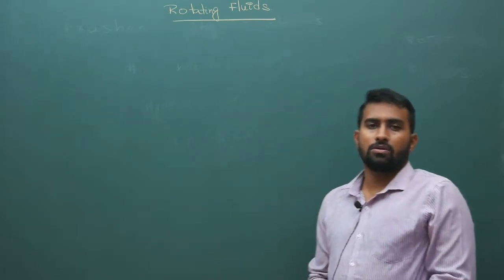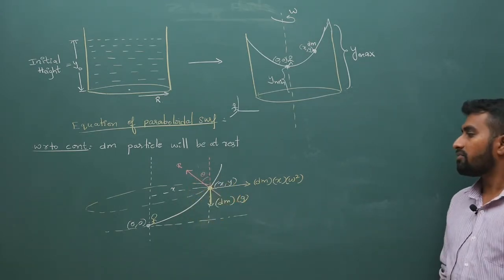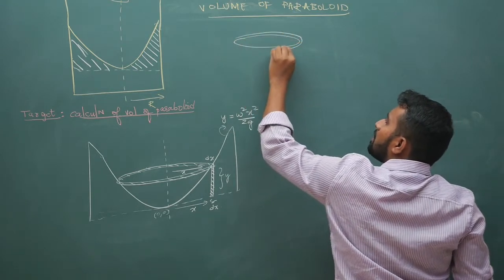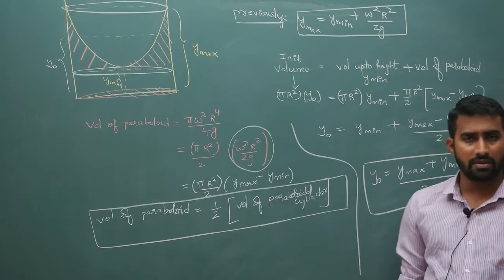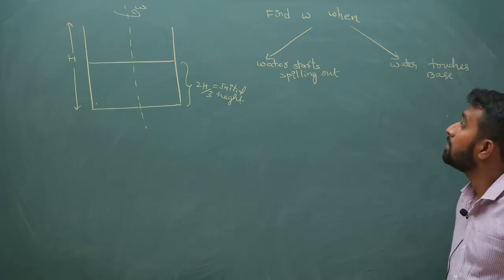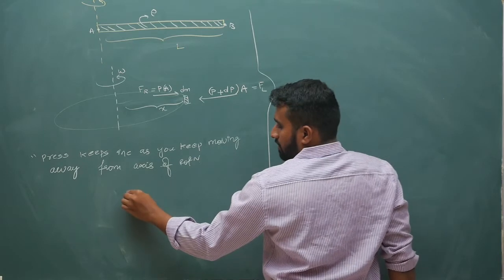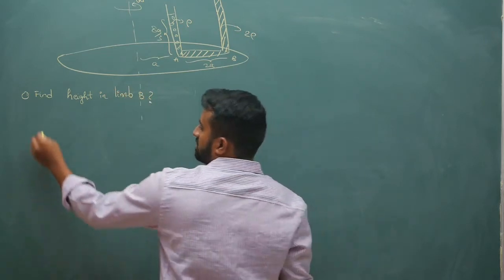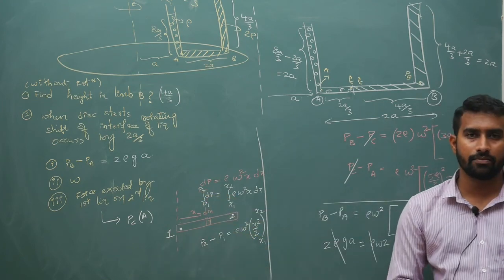Fluids in Rotating Containers|by prashanth sir|prashanth physics classes